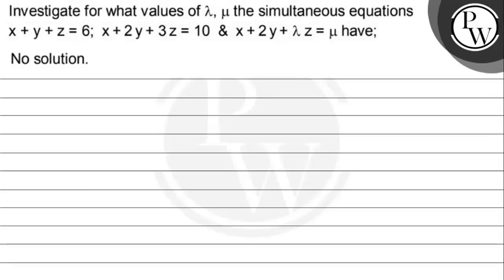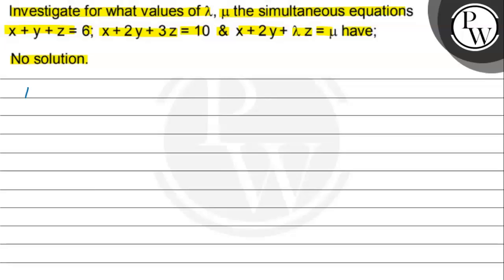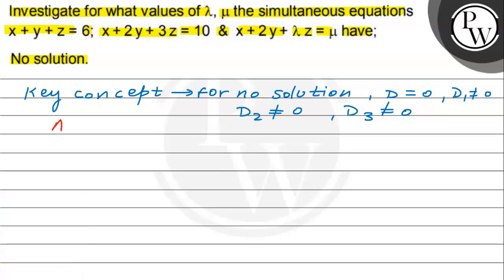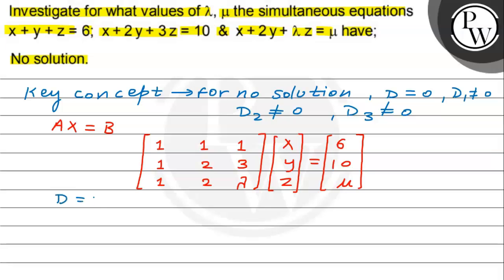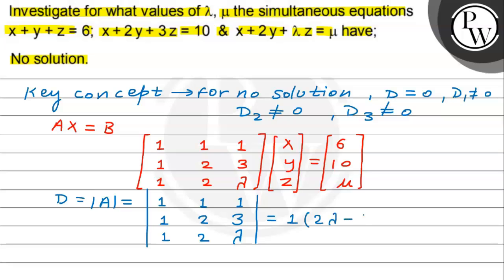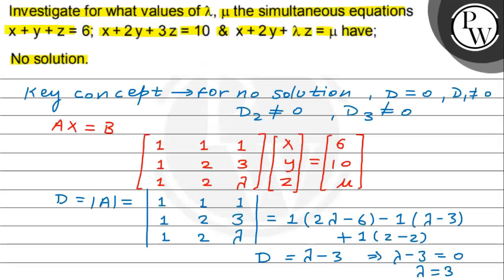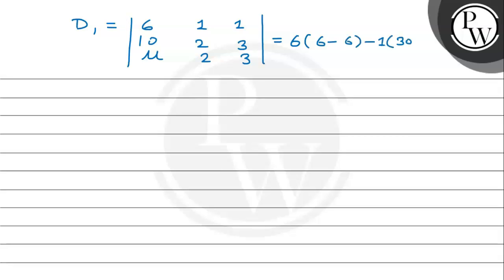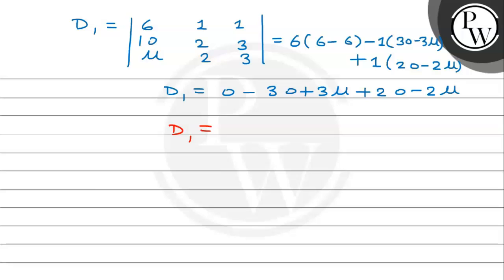Investigate for what values of λ, μ the simultaneous equations x+y+z=6 ; x+2 y+3 z=10 & x+2 y+λ z...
Investigate for what values of λ, μ the simultaneous equations x+y+z=6 ; x+2 y+3 z=10 & x+2 y+λ z=μ have;
P